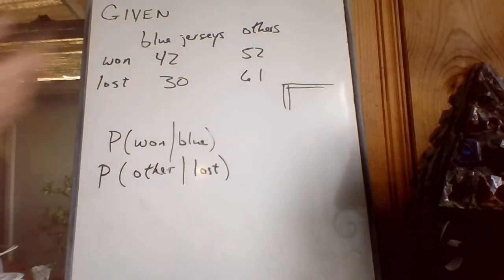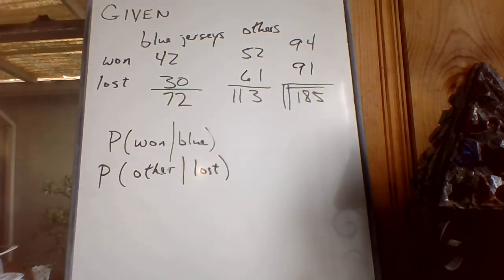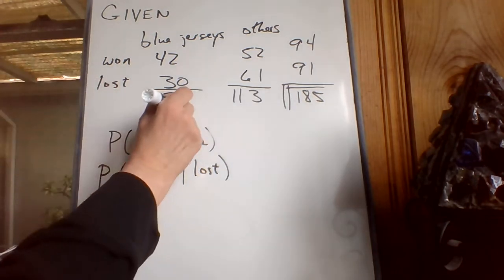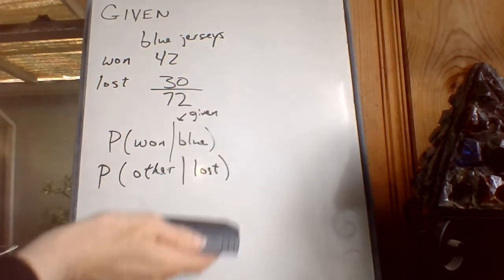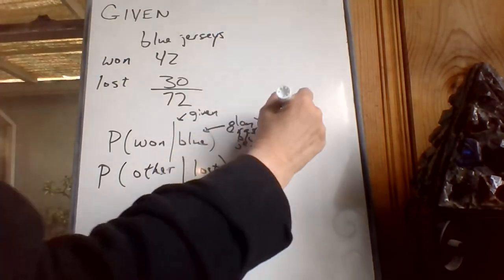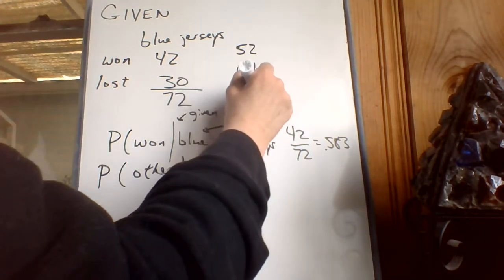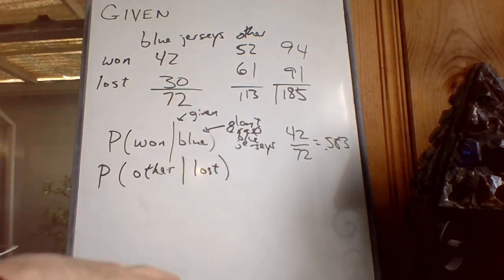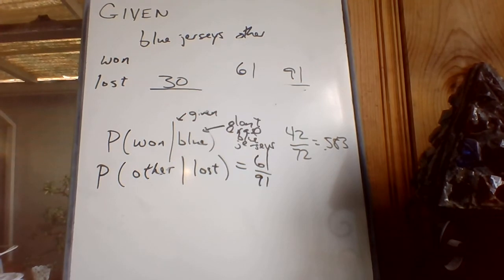P(...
Conditional probability